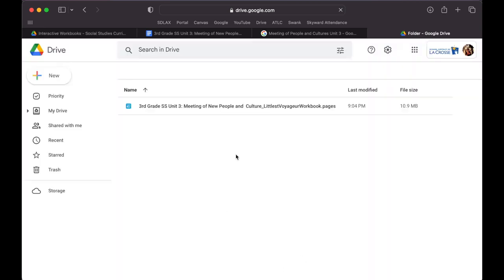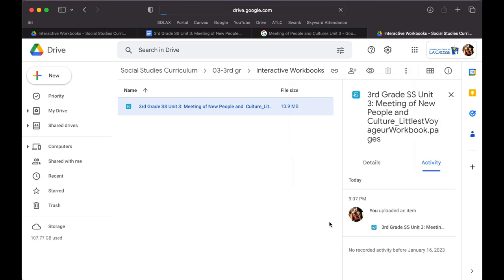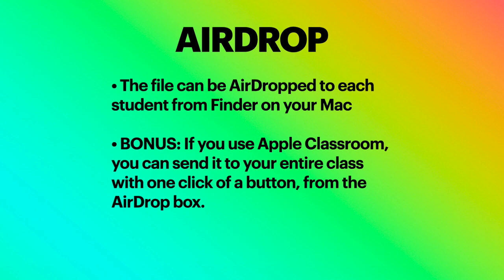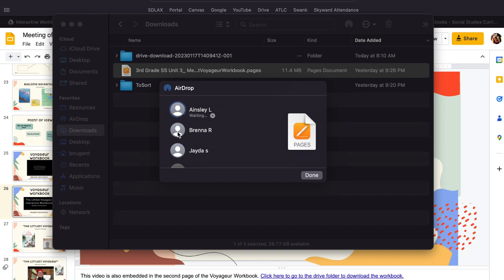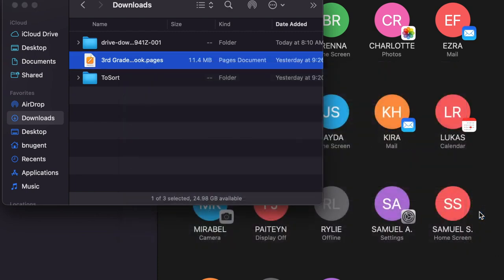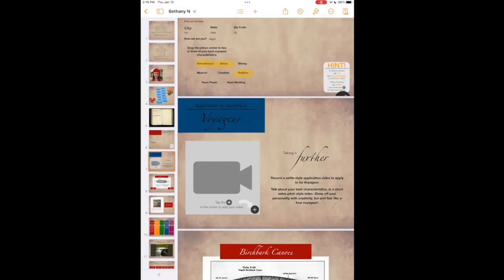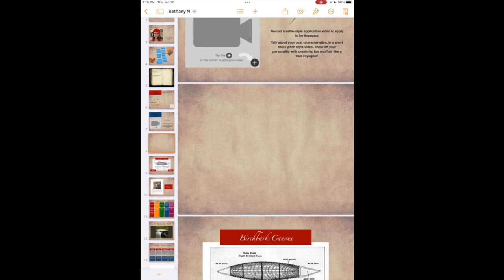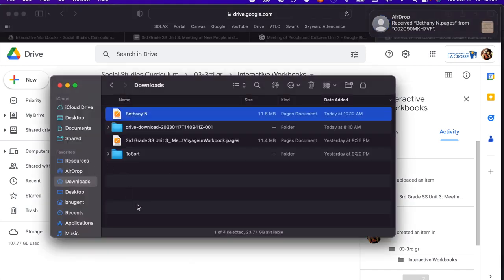Teacher Directions • Learning Journal • Interactive Workbook